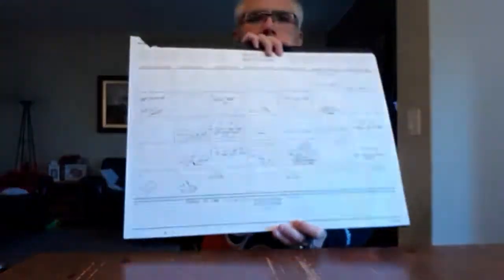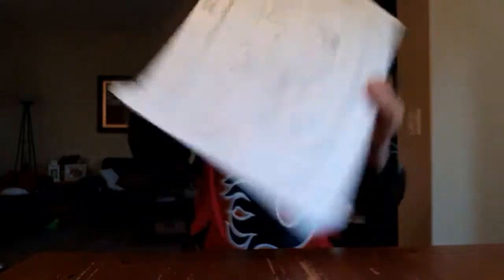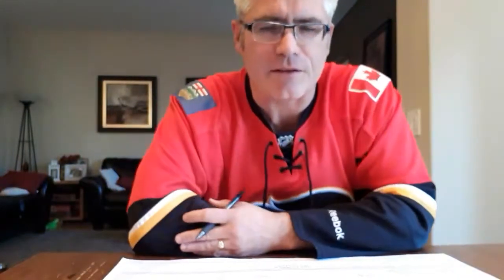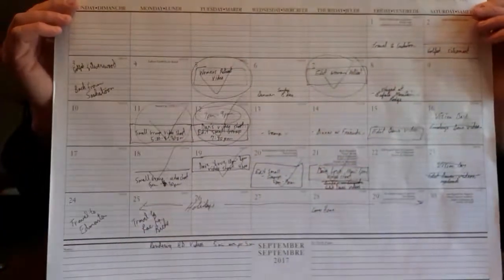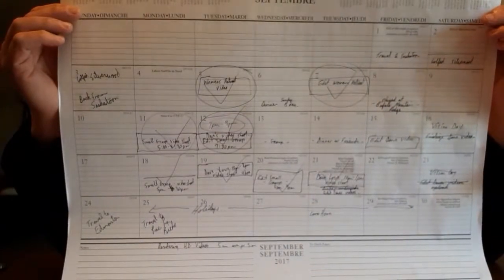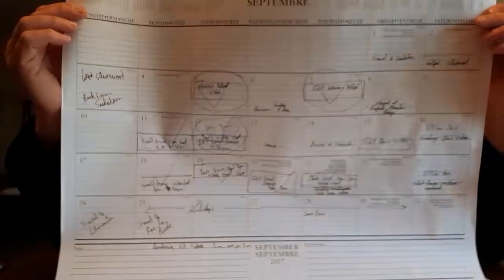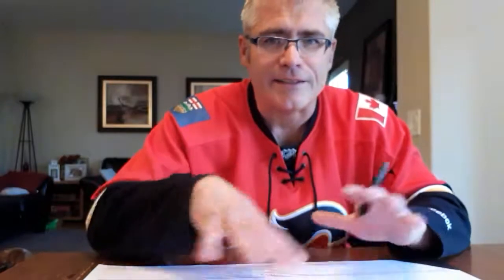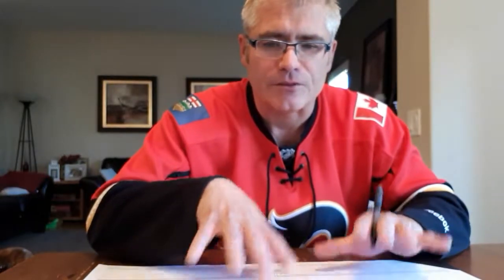Staying Organized w ShanerMedia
how to stay organized, planning video shoots, preparing for videos, filming video planning, planning your videos